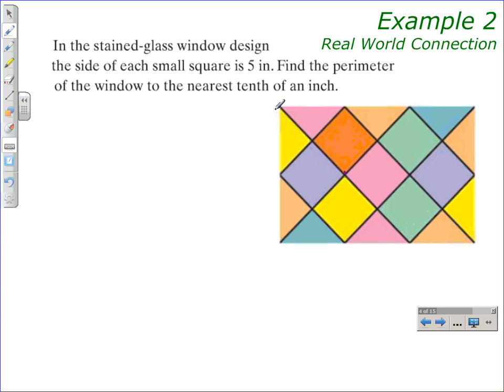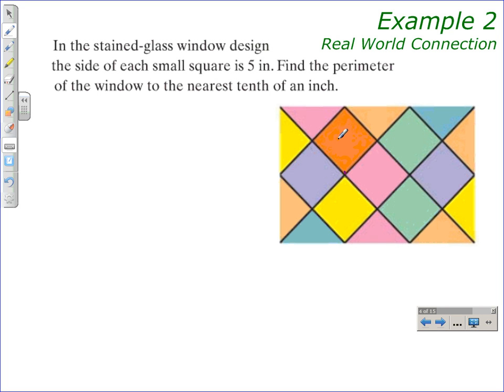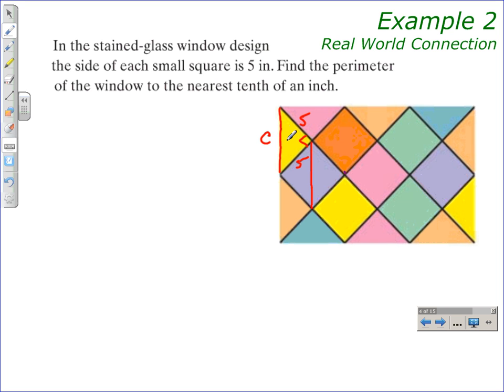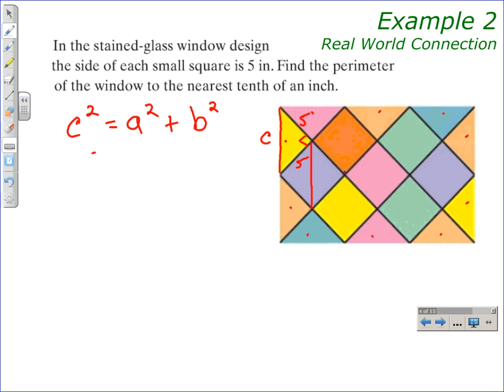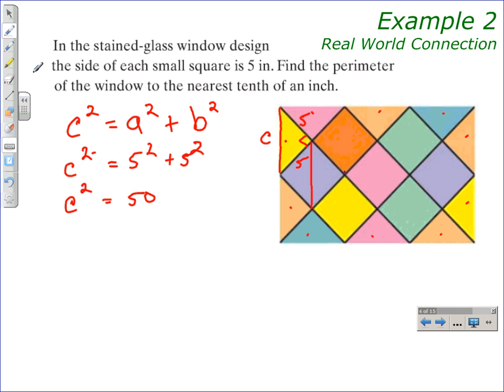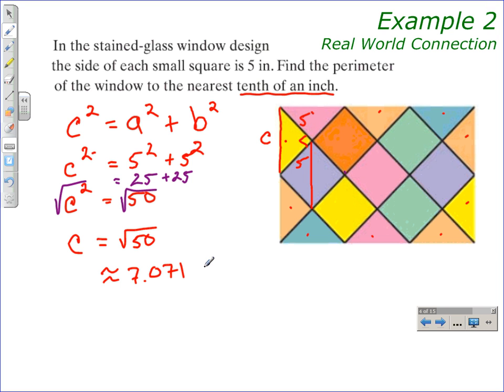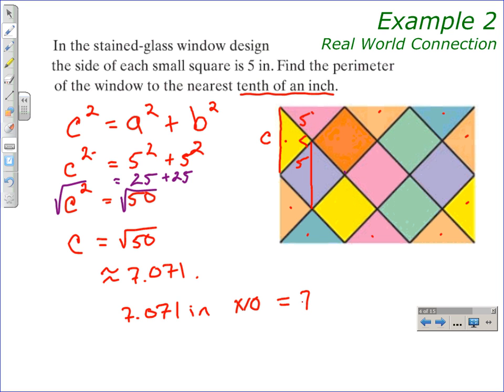How to Solve a Problem with Radicals - Pythagorean Theorem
A real world application of the Pythagorean theorem. Finding the perimeter of a tessellation.